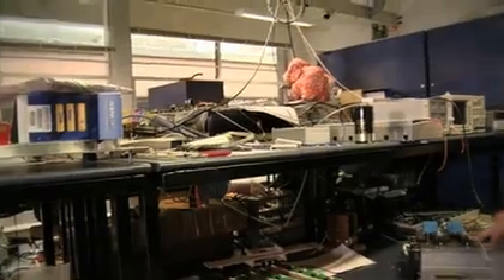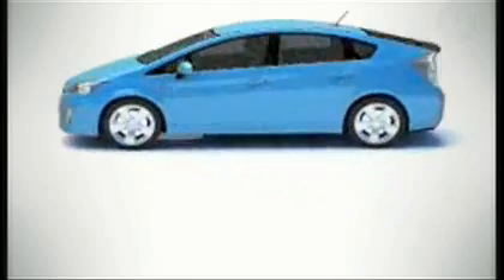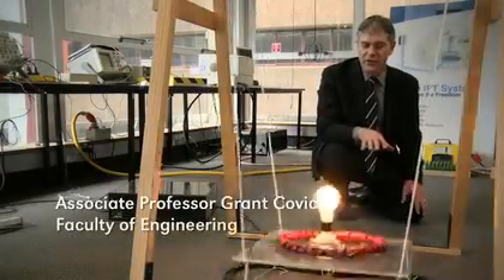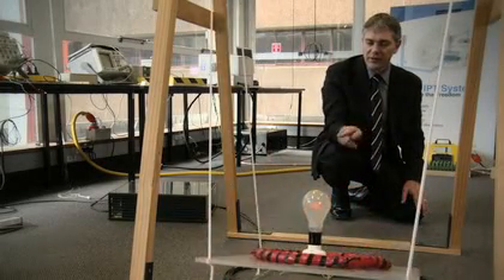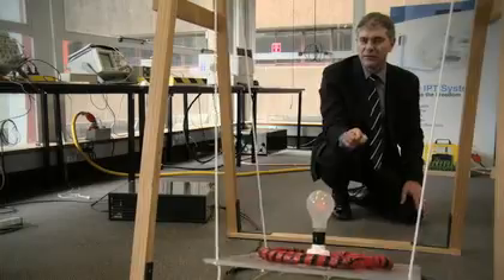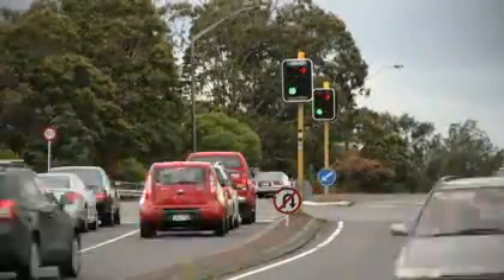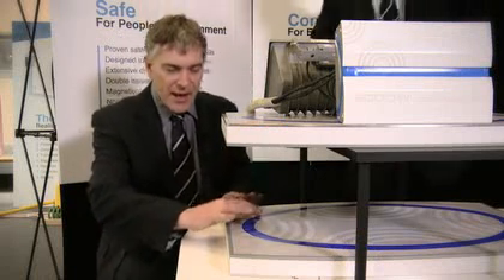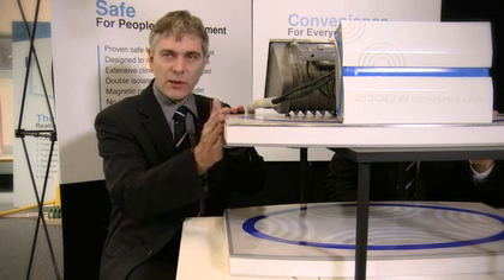What will transport be like in the future?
Ever wonder if we'll one day live in a world where "green" technologies are paramount? Find out how University of Auckland researchers, Professor John Boys and Associate Professor Grant Covic, and Dr Patrick Hu, are developing ways to recharge electric cars and power implantable biomedical devices (respectively) using wireless technologies.